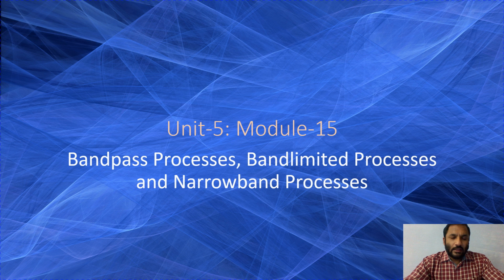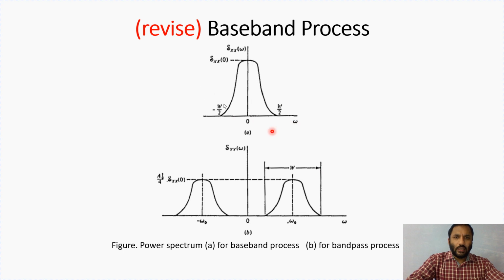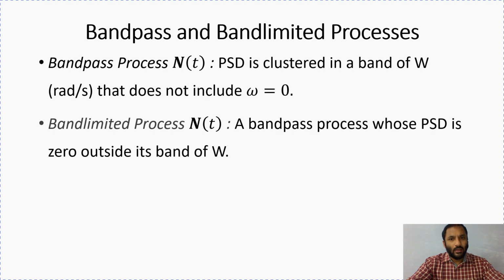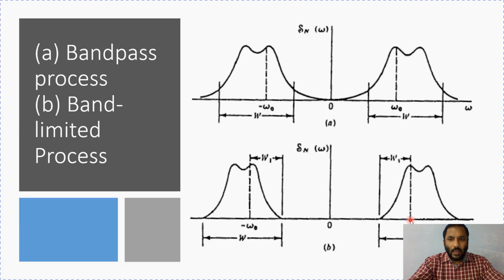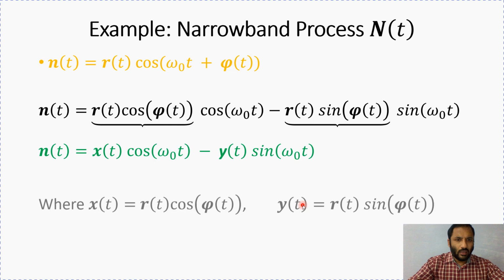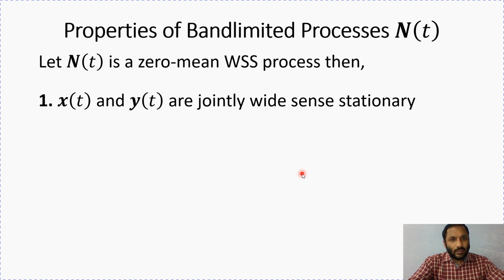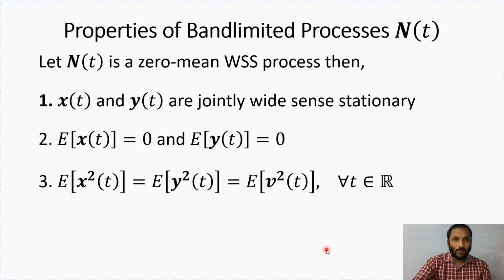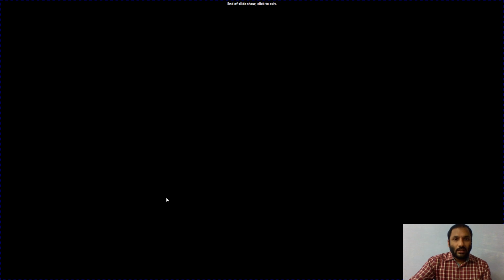Baseband, Bandpass and Band-limited processes